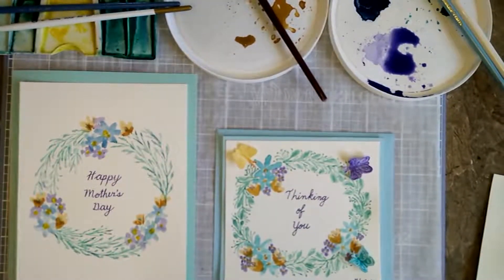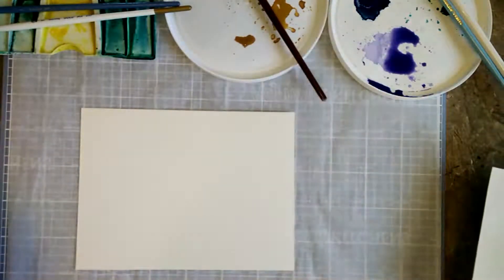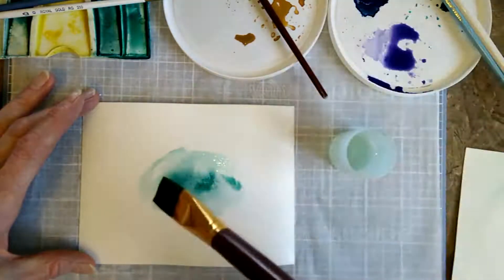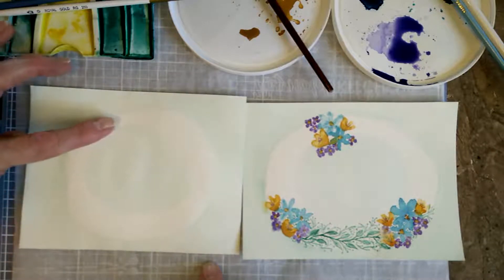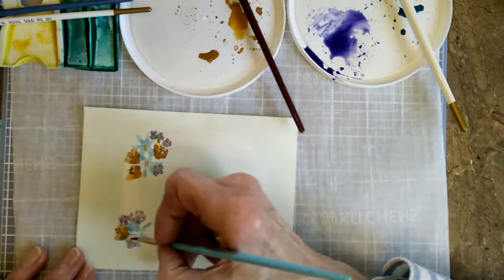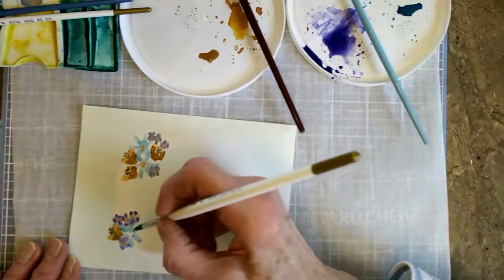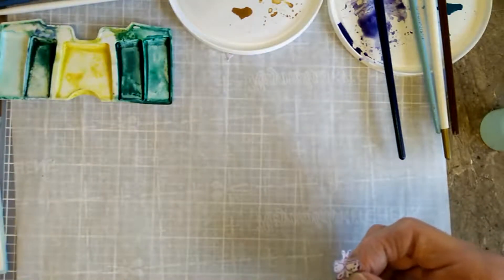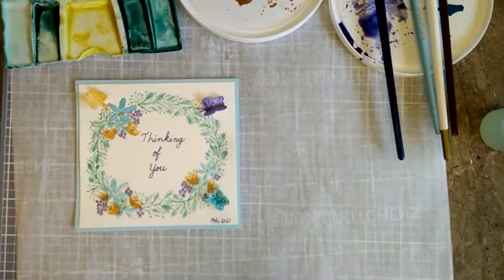Mother's Day Watercolor Wreath Card with 3-D Butterflies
This is a watercolor wreath design with 3-D butterflies, that was created for Mother's Day, but could also be used as a birthday, thank you, anniversary or thinking of you card. Watch as I paint simple flowers, leaves, vines and butterflies to construct a card that's fun and relaxing to make and is just right to give to your special person.